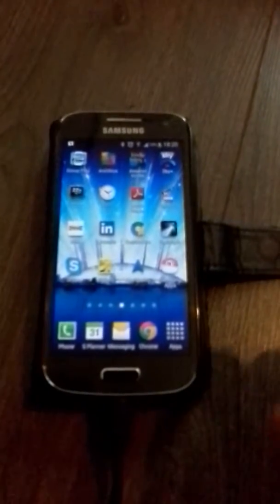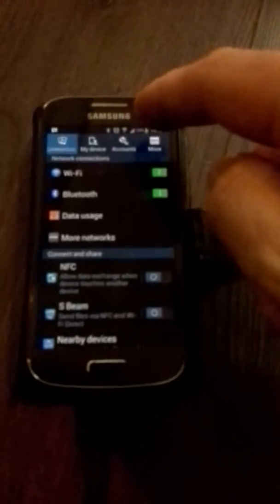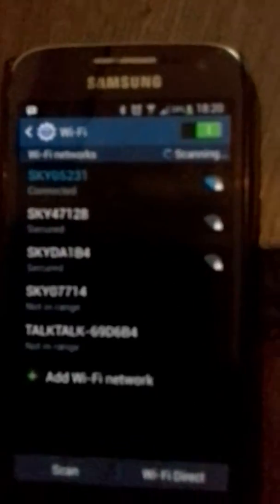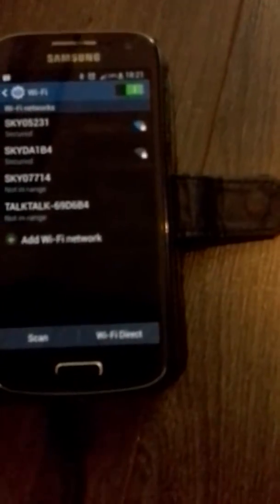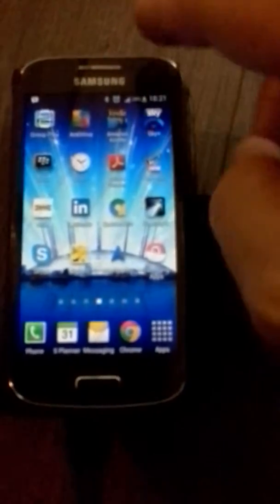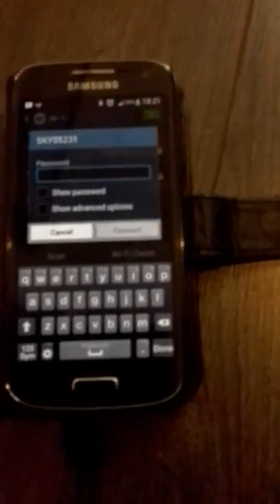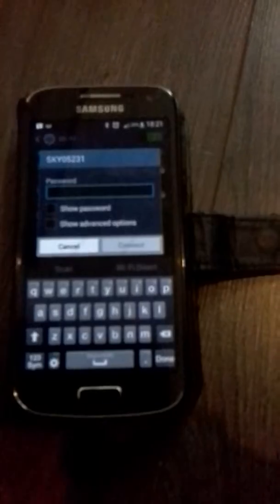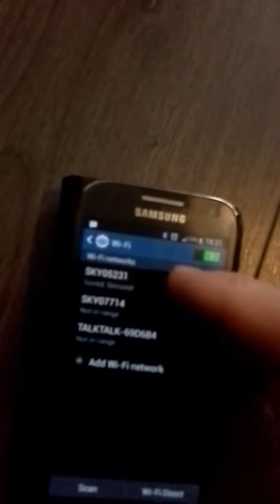How to connect to wifi on samsung galaxy s4 mini